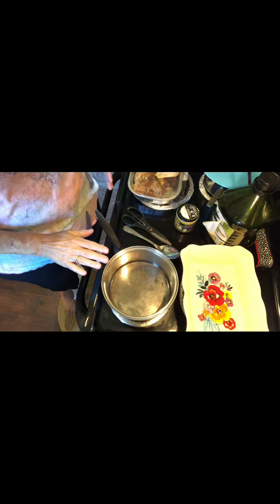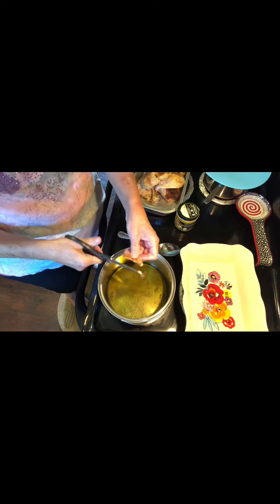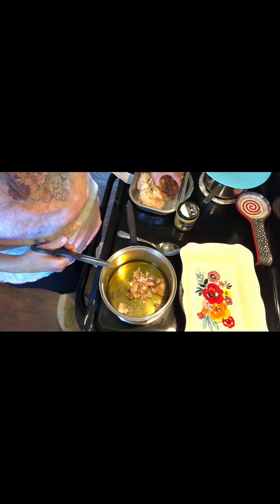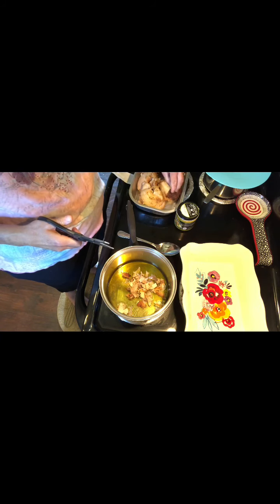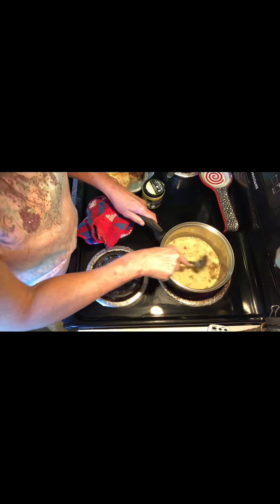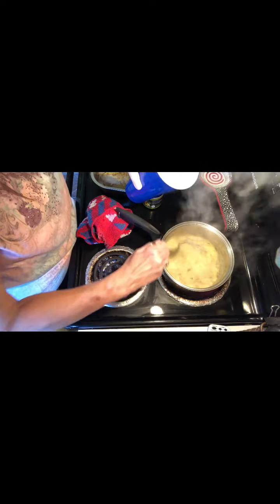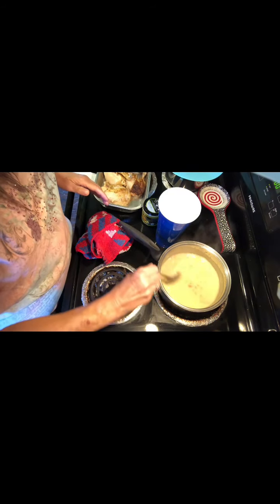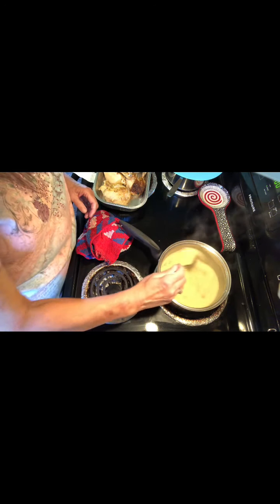Chicken, Rice And Gravy Recipe. My Family Love It!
This is such a good recipe with the best tasting gravy in my opinion. I hope you get a chance to make it!
For snail mail correspondence:
Jan Creson
2045 Adare Court